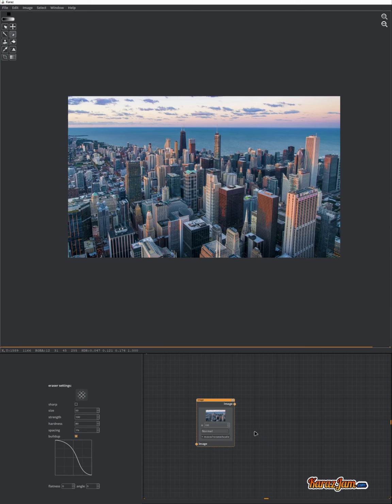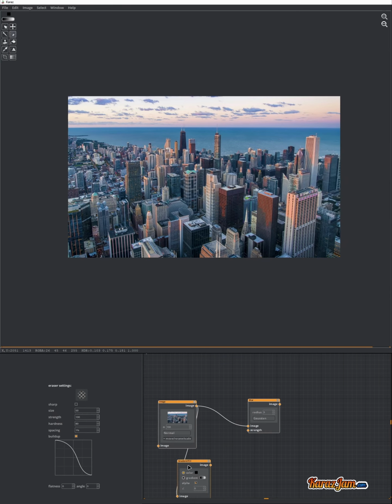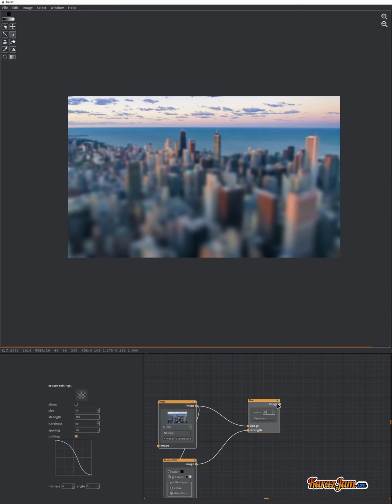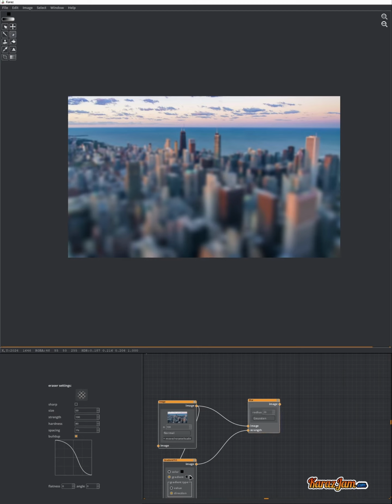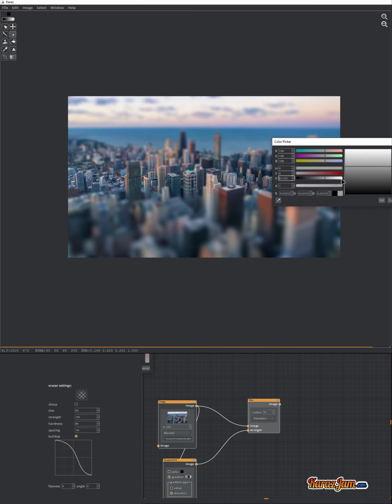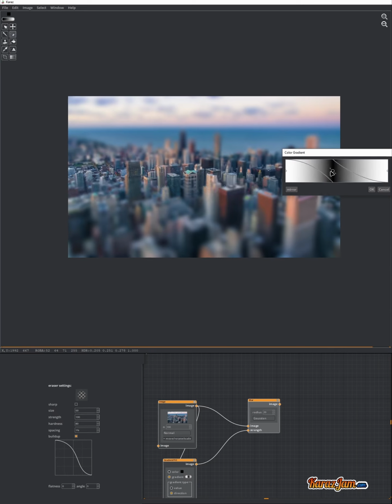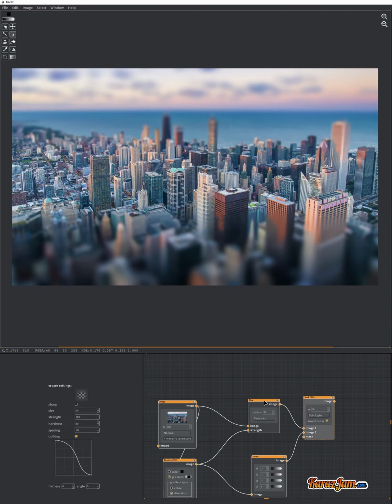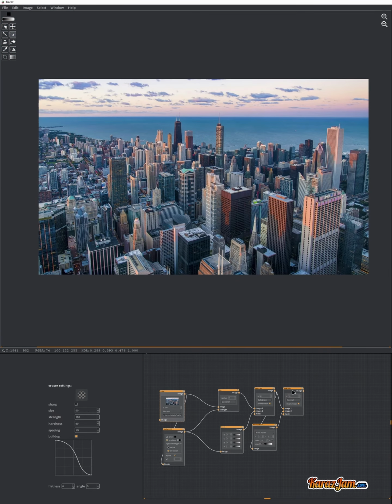Tilt Shift Effect | Photography Effect